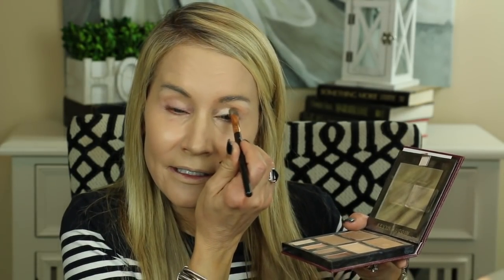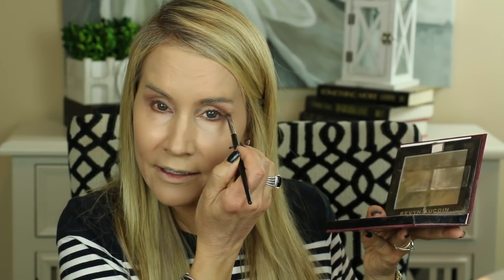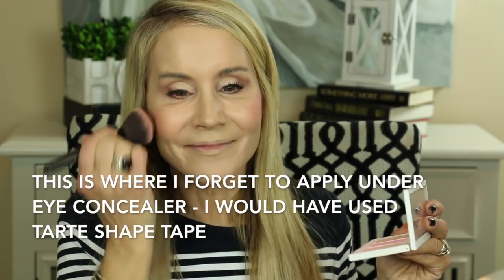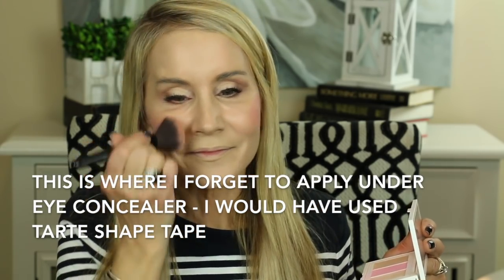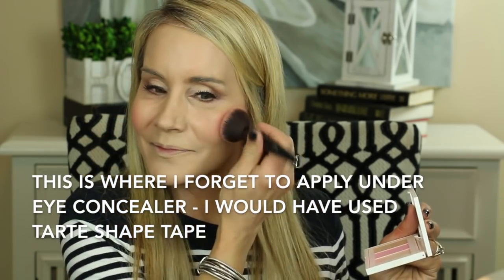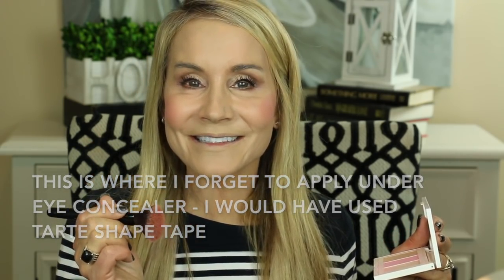💝 QUICK MAKEUP APPLICATION 💝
FAST MAKEUP ROUTINE

If you're searching for a quick makeup application, you've come to the right place.  This is the quick makeup application I use when I'm in a hurry.  It's an easy quick makeup application for weekday mornings when time is tight or weekends when I just want a simple makeup application to get out the door.  If you have a fast makeup routine you use and enjoy, please share the details in the comment section.

PRODUCTS USED IN QUICK MAKEUP APPLICATION VIDEO:
IT CC Full Coverage Foundation Cream in light
Kevyn Aucoin The Contour Book Volume II
Julip Long Lasting Eyeliner in Brown
Flower Beauty Lift and Sculpt Contouring Palette
Flower Beauty Kiss Stick Velvet Lipcolor in Tender Tuberose